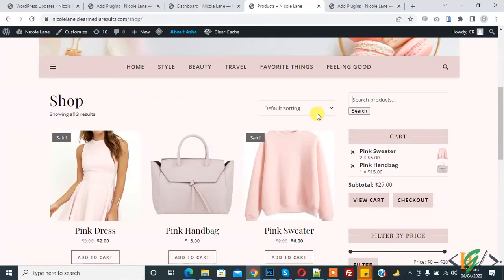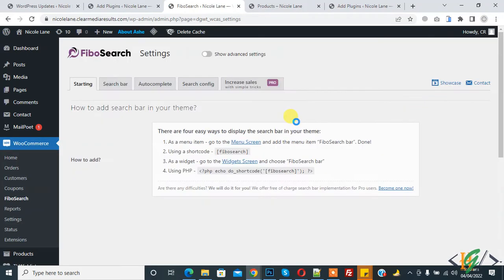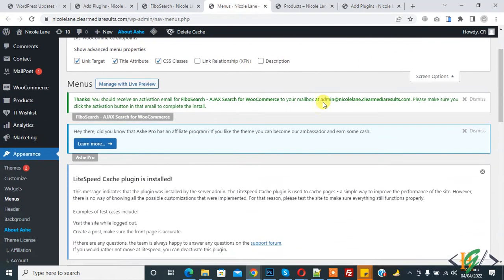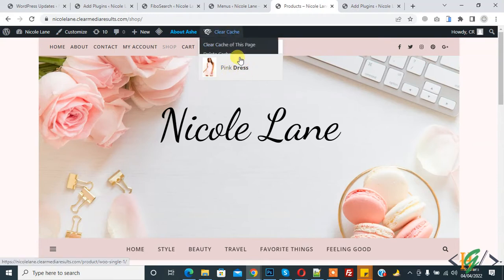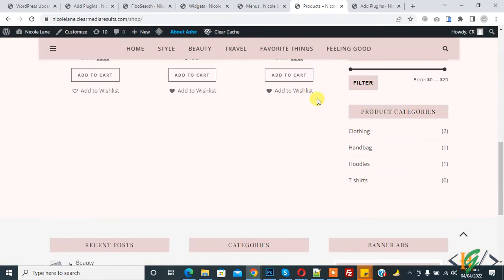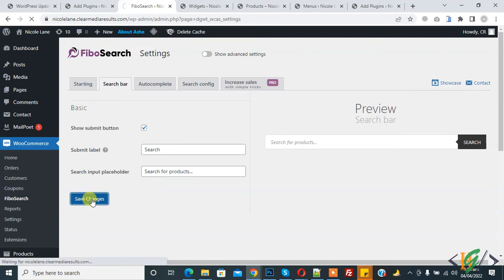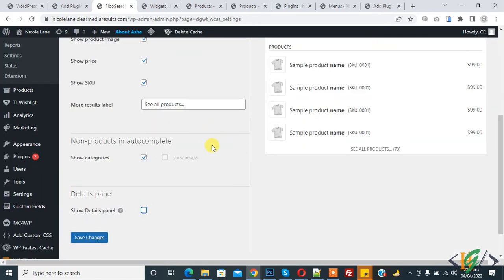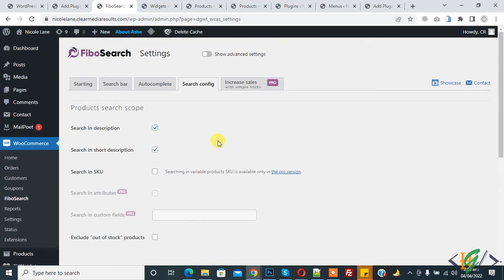How to Add Ajax Search for Woocommerce in WordPress | Autocomplete Woocommerce Product Search Bar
In this woocommerce tutorial for beginners you will learn how to insert / setup woocommerce product ajax search bar in wordpress website by using plugin FiboSearch – Ajax Search for WooCommerce.